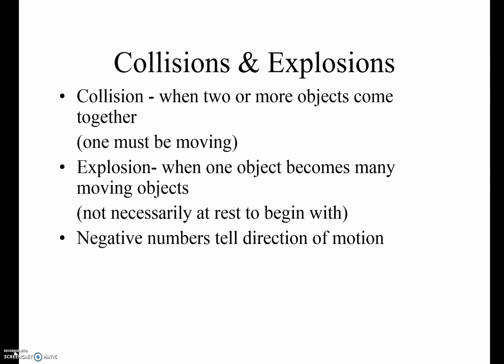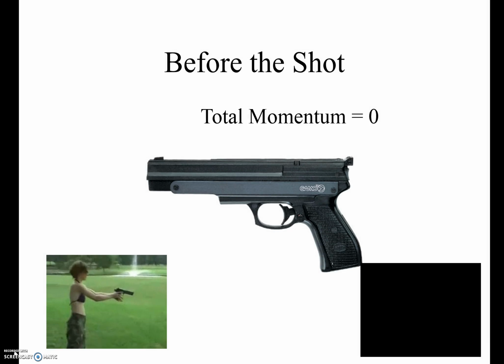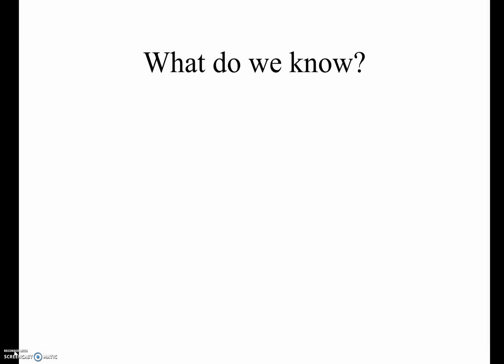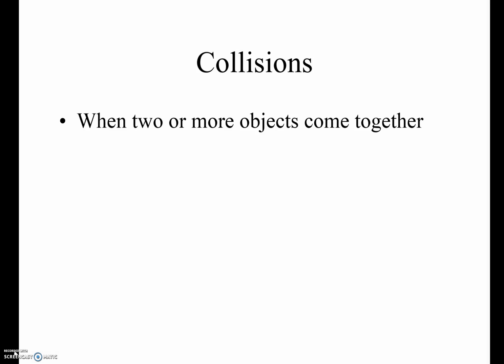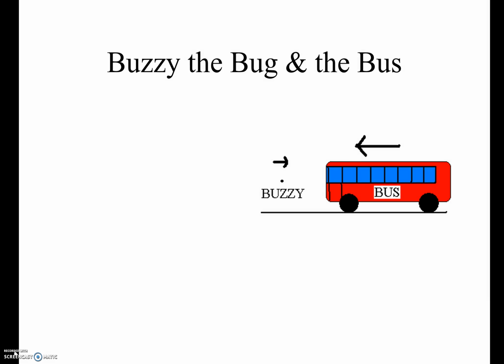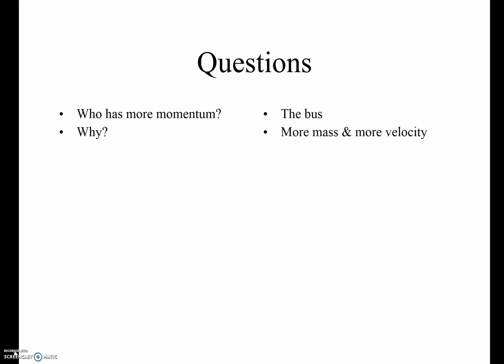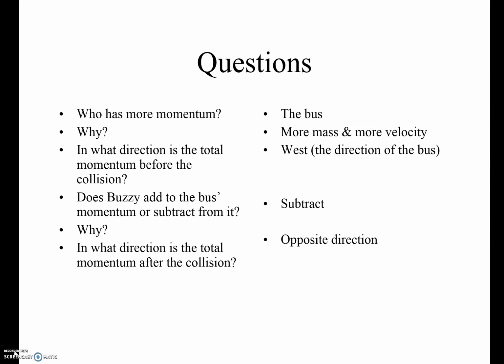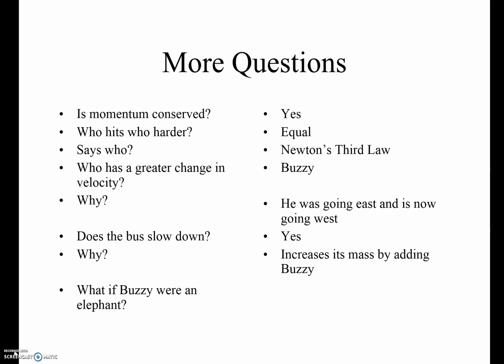conservation of momentum